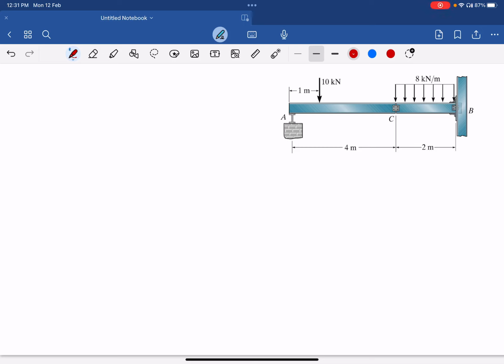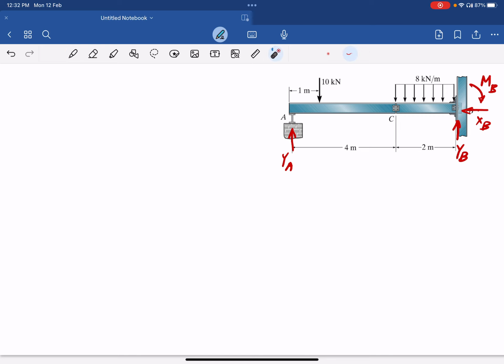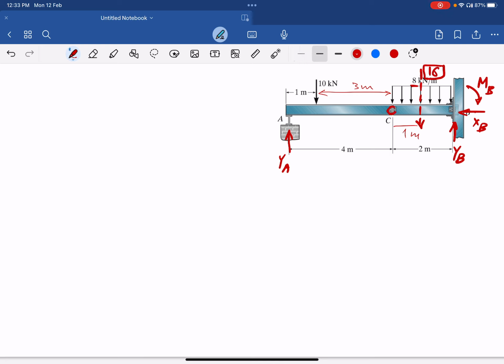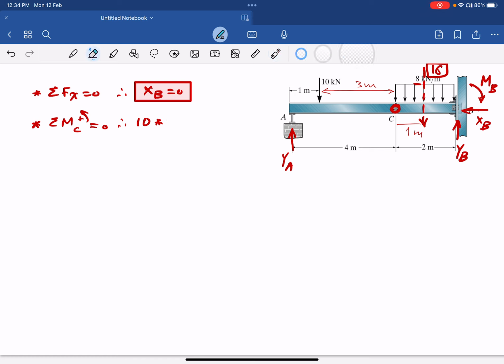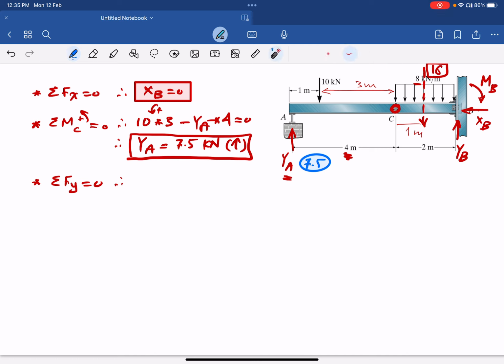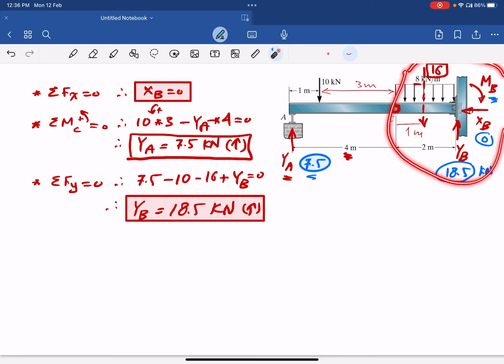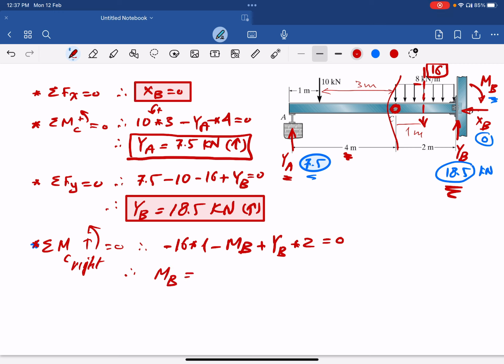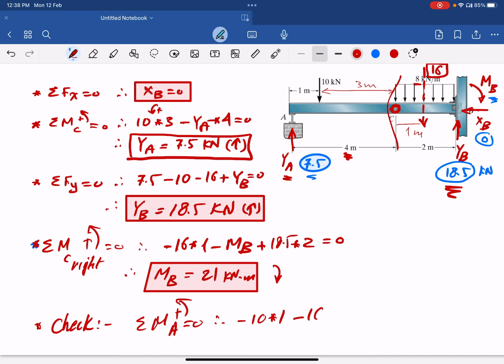Calculating Reactions - 2